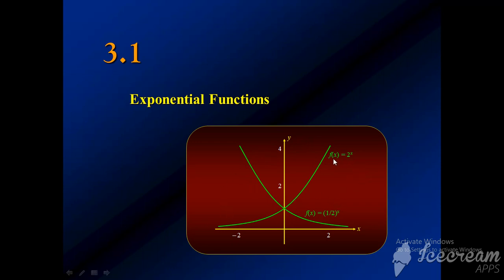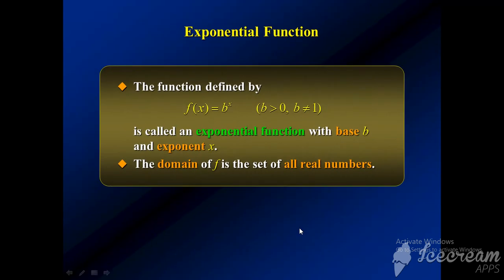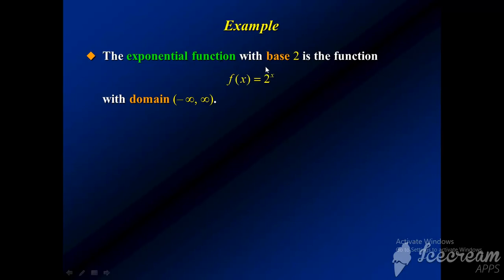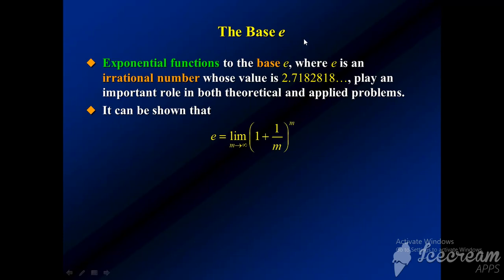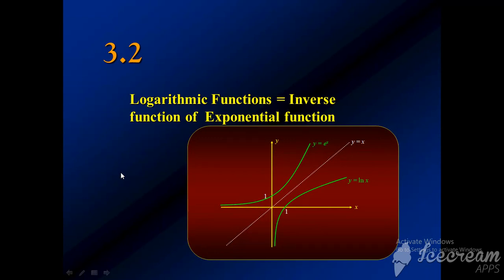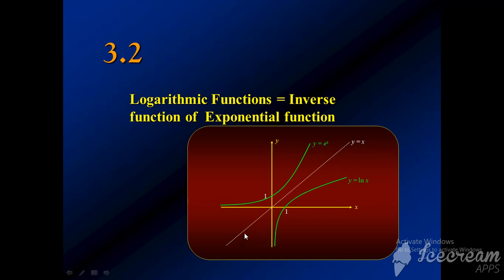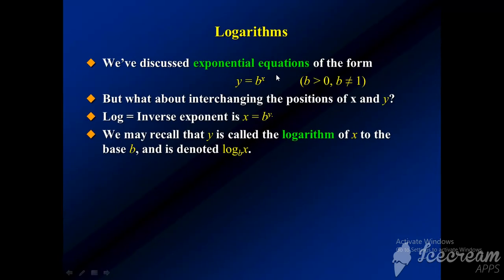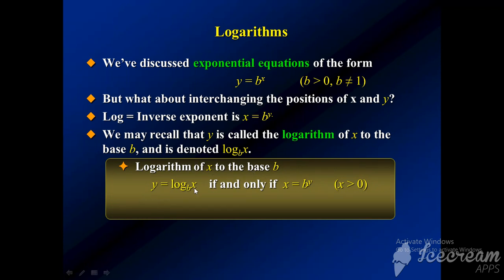Introduction of Exponential and logarithmic Function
This video is about the introduction of Exponential and Logarithmic Function.